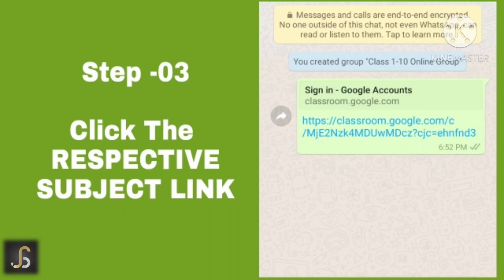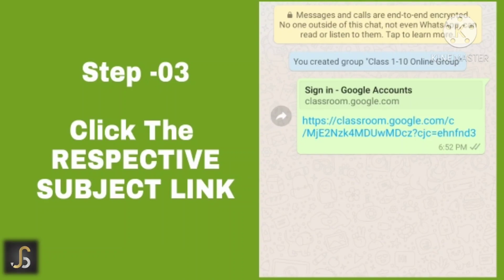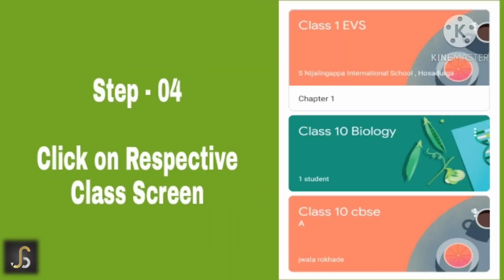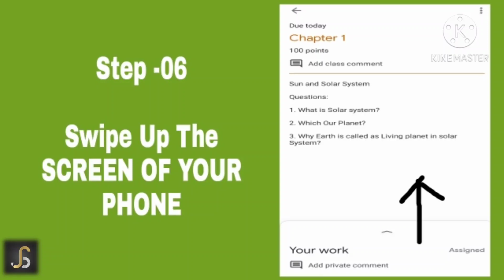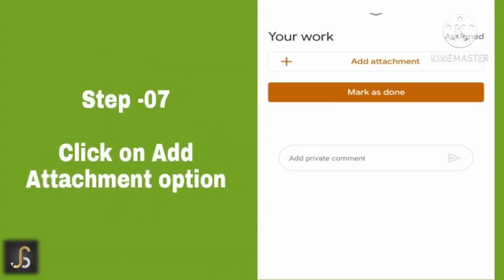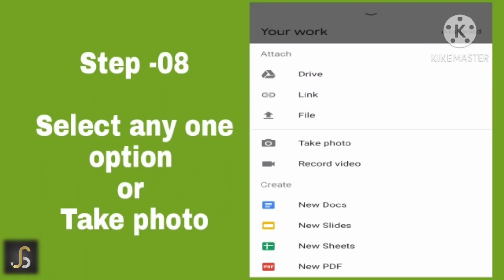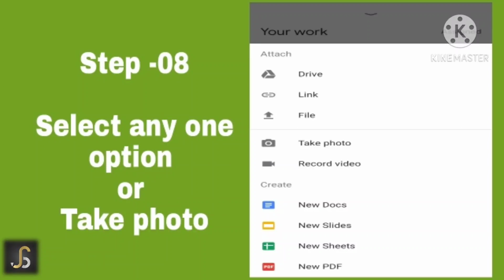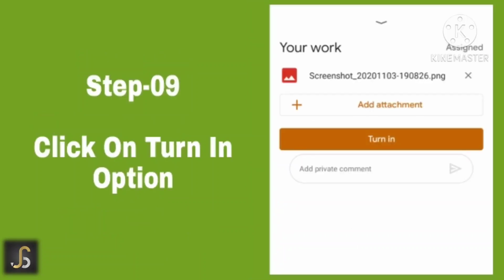How to Submit your Homework/Assignments in Google Classroom |SNIS |HOSADURGA | Mrs.Jwala Rokhade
How to Submit your Homework/Assignments in Google Classroom.
In this Google Classroom tutorial, you'll see Google Classroom for students examples on how to submit assignments. Submitting assignments in Google Classroom can also be submitted as attachments in this Google Classroom tutorial.

TUTOR : MRS. JWALA ROKHADE (Principal, SNIS Hosadurga)
EDITING : MR. SURENDRA PAI